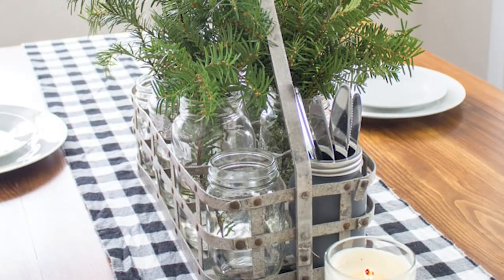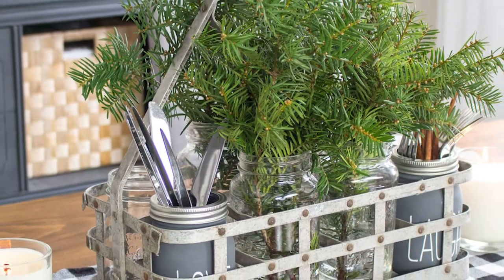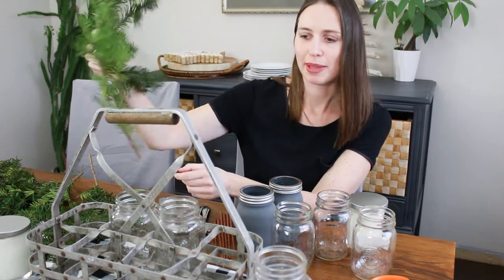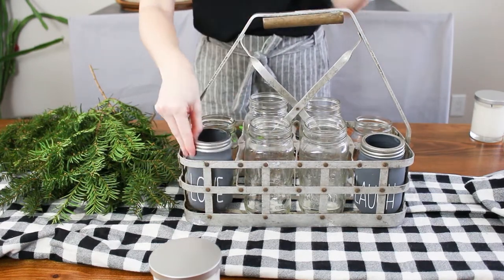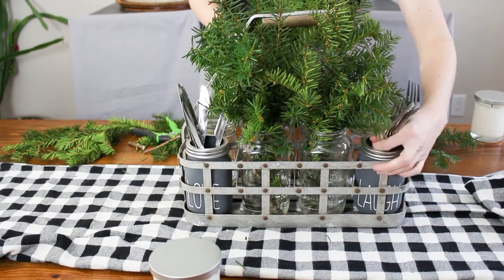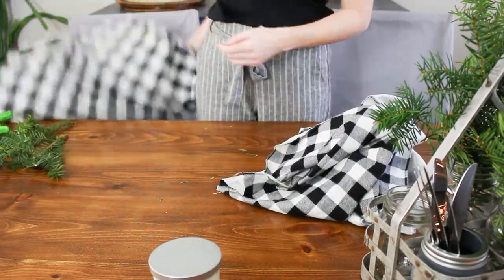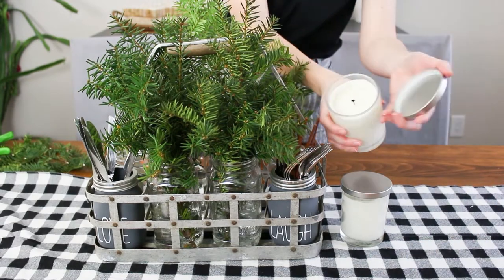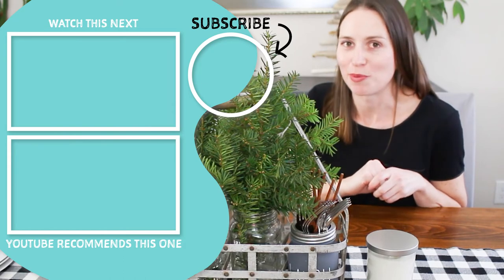Simple and Cozy: Upcycled Winter Centerpiece with DIY Flannel Tablerunner ❄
Now that all the holiday decorations are down, we're adding simple, cozy touches to our homes. Follow along as Sonja gathers materials she had on hand to make a pretty winter tablescape with upcycled items. She's even showing how easy it is to turn a piece of flannel into a lovely table runner (no-sew!).

❤ This video is part of our Nature-Inspired Decor series!